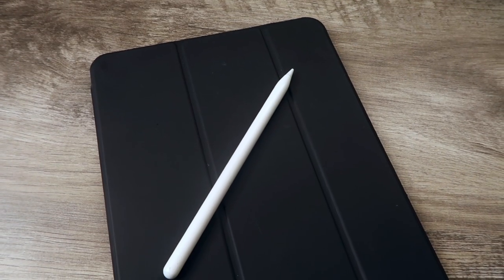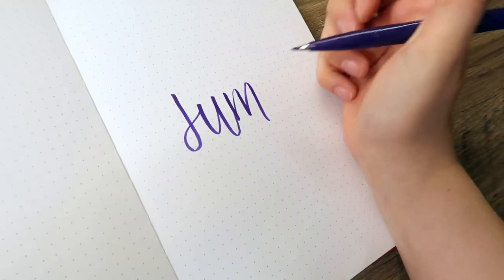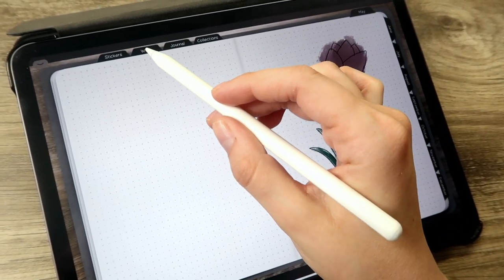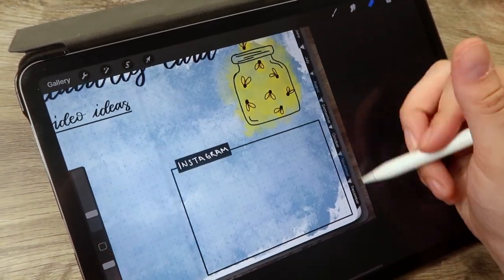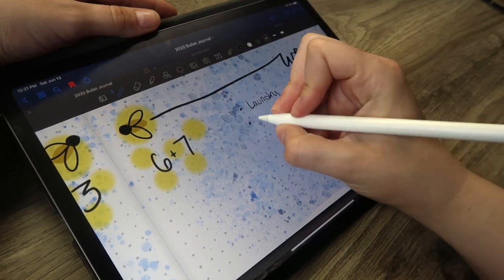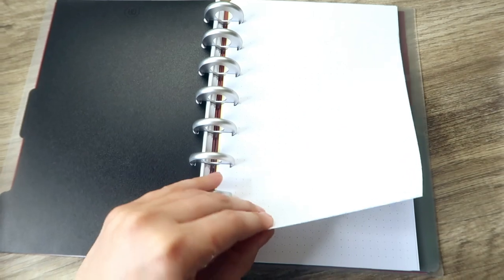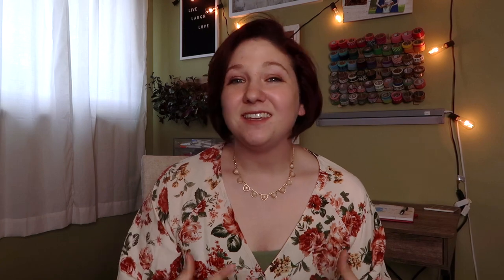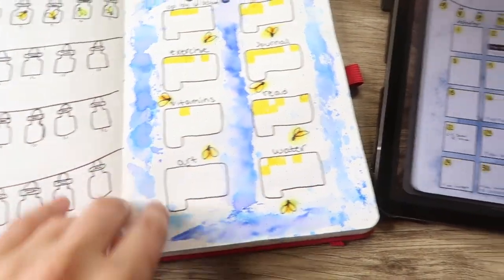Notebook VS Digital Bullet Journal | Pros and Cons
I tried digital bullet journaling for 30 days, now it's time to compare Notebook and Digital Bullet Journaling. In this video I take a look at the pros and cons I discovered in my journey to the digital side.

═ My Supplies ═

Vivid Scribbles Journal
Apple Ipad Pro 11in
Apple Pencil 2nd Gen

Apps I use for Digital Journaling: Procreate and GoodNotes

═ Music ═